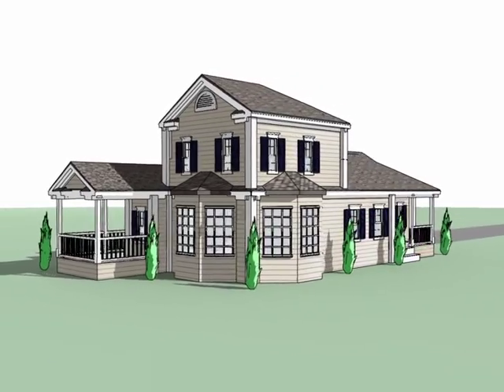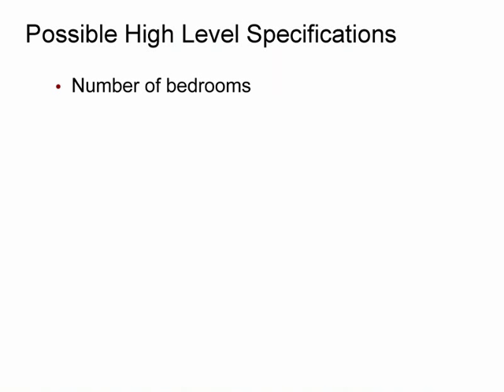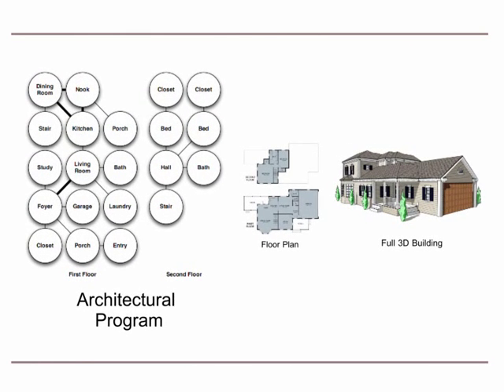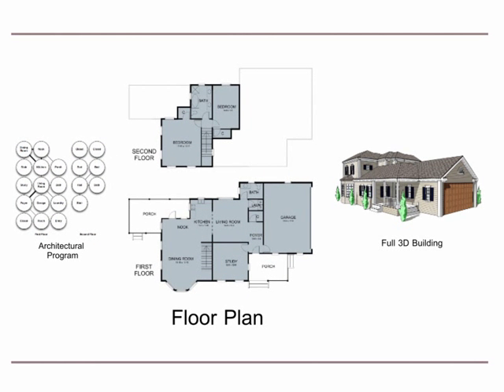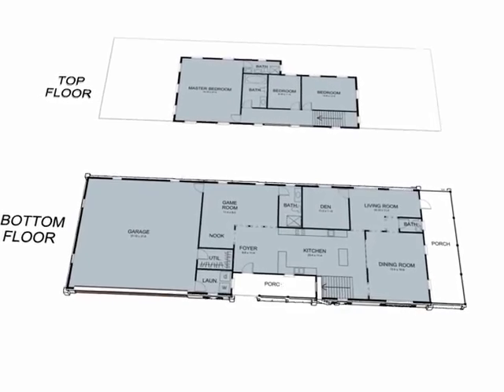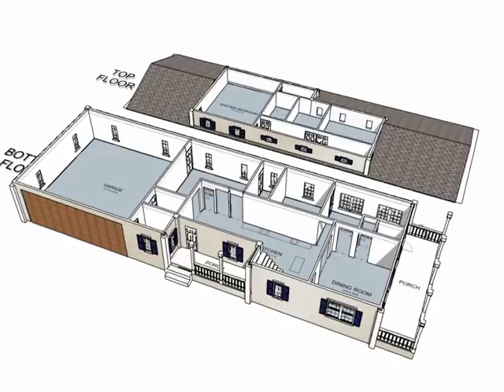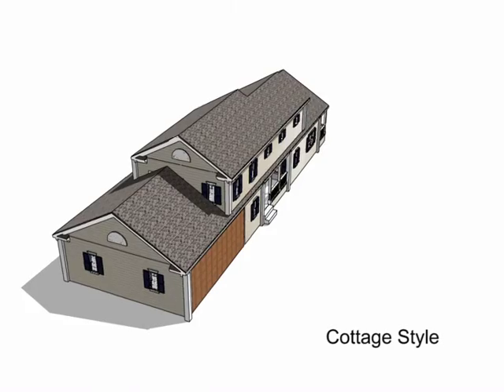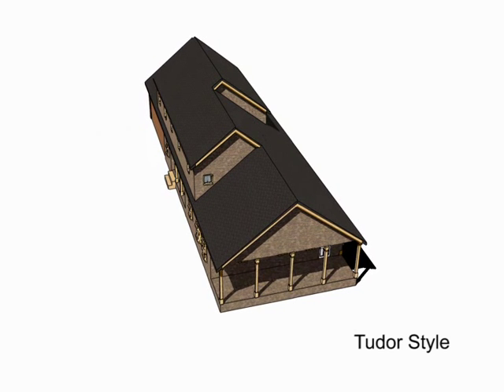Computer-Generated Residential Building Layouts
Paul Merrell, Eric Schkufza, and Vladlen Koltun
ACM Transactions on Graphics 29(6), 2010